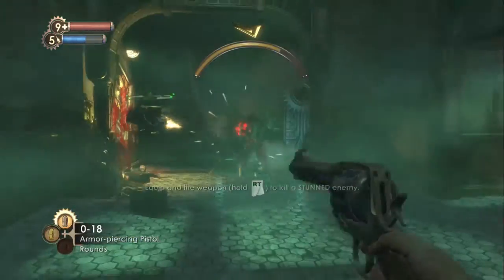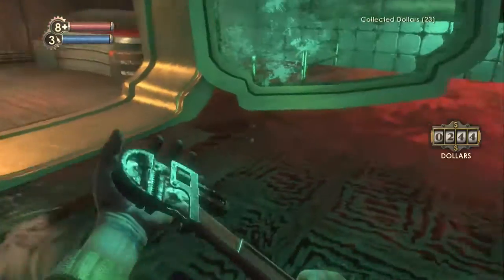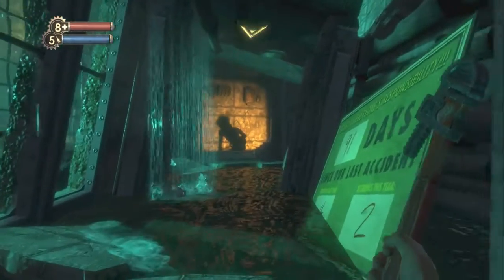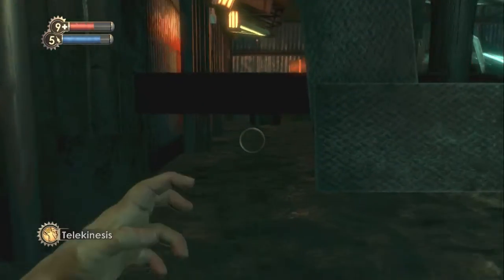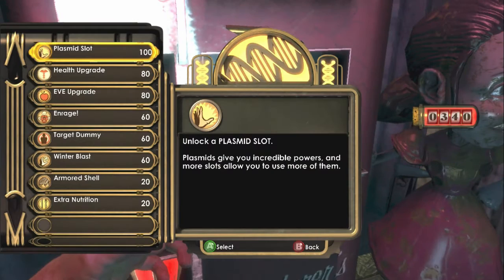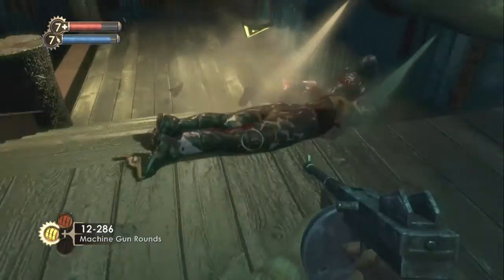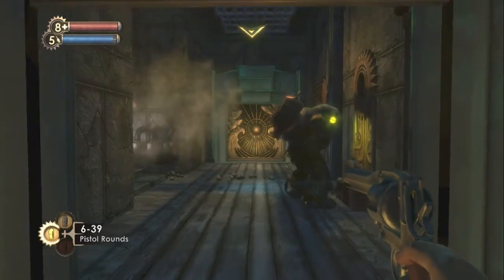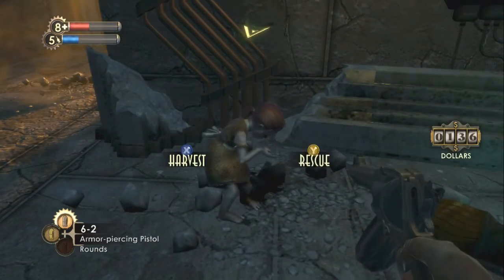Bioshock - Episode 5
Before we say goodbye to the Medical Pavilion, there's one last little sister to save. Then, it's off to Neptune's Bounty.